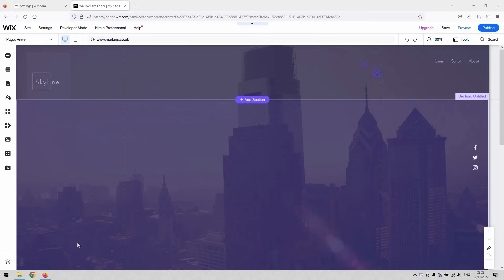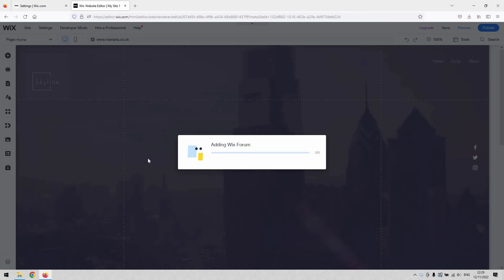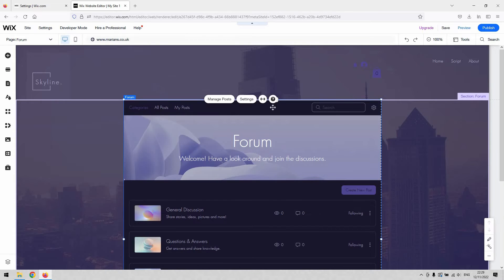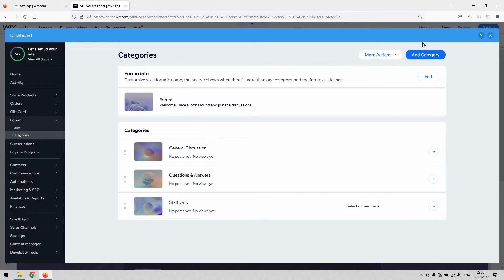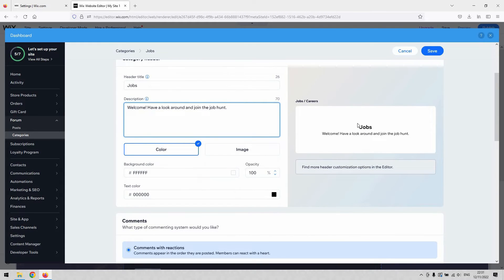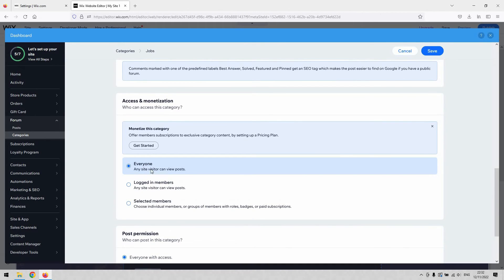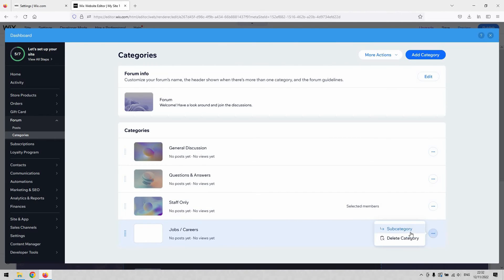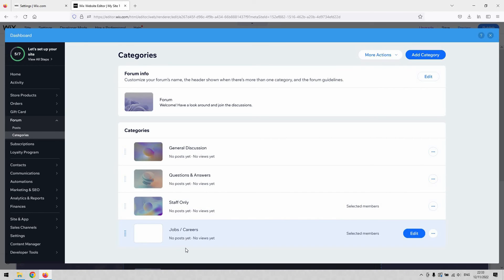How To Add A Careers Page In Wix Website With Wix Forum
Do you want to how to add a careers page in wix website with wix forum? Then watch this video! We'll show you how to add a careers page to your Wix website using the Wix forum!

Adding a careers page to your website is a great way to show off your business and attract potential customers. Using the Wix forum, we'll walk you through the process step-by-step, so you can add a careers page to your website in no time!